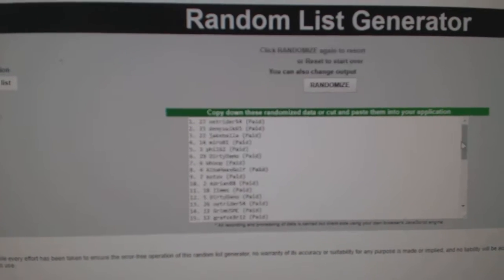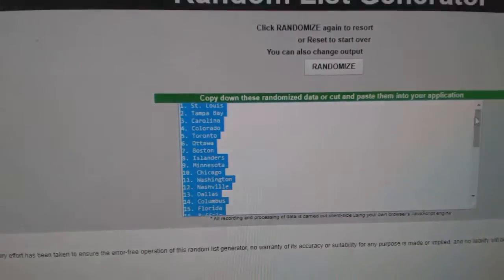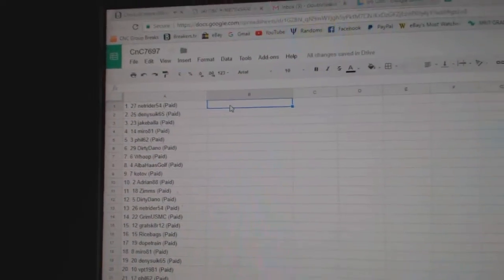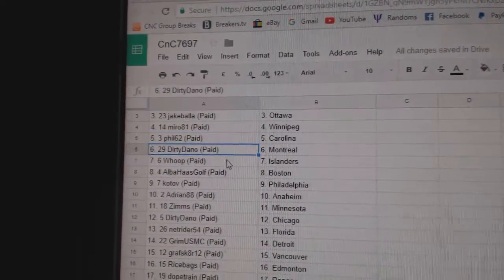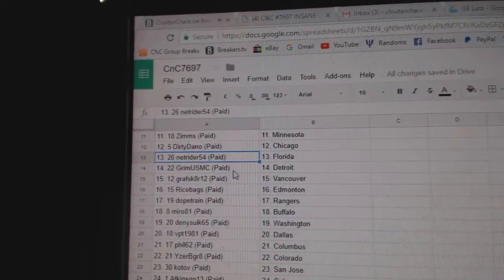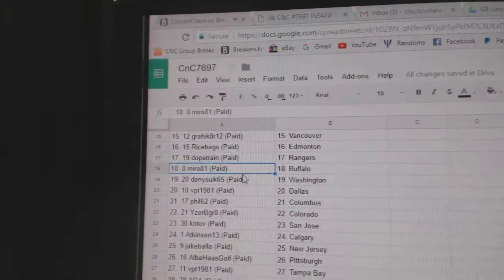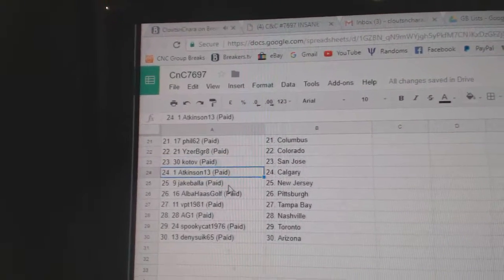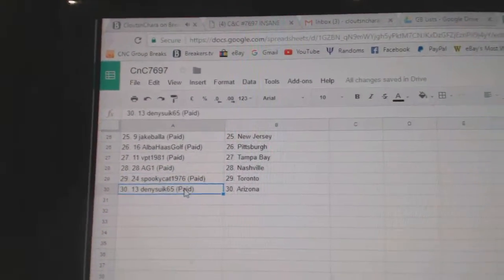Team Randoms - C&C GB #7697